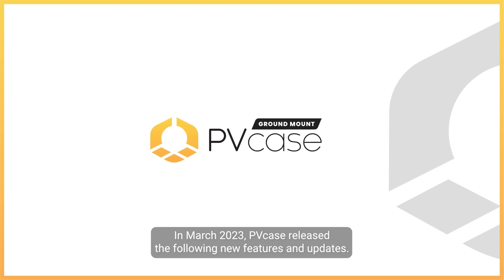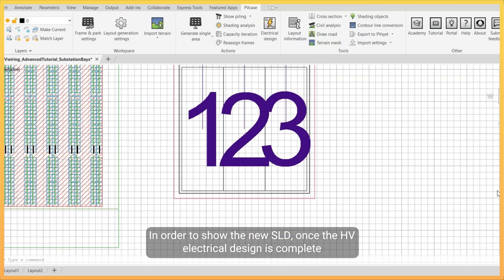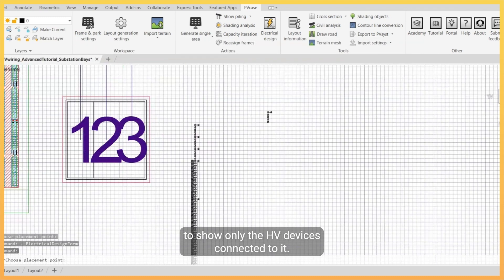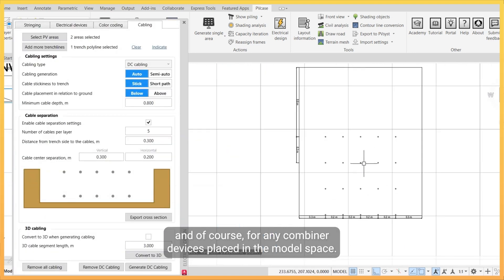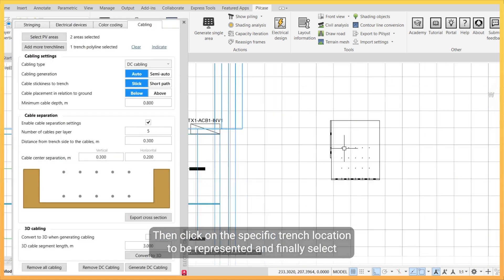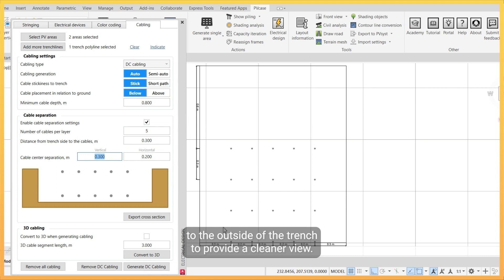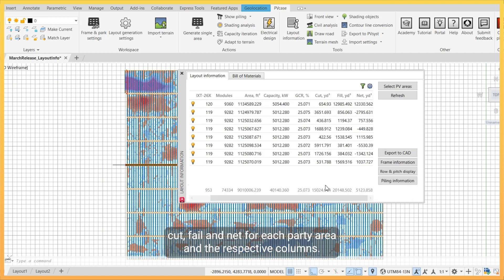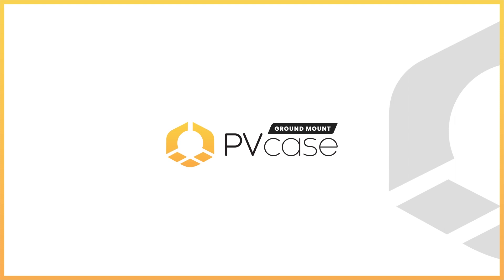PVcase Ground Mount Updates - March 2023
PVcase's Ground Mount product has been updated with some great features, you might think it's an April Fools' joke. But we promise you, this is no laughing matter! Here are the key updates our team released during March:

✅ Single Line Diagram for HV components
✅ Combiner Box representation
✅ Electrical trench cross-section layout
✅ Civil details in the layout information

So, what are you waiting for? Try out our updated Ground Mount version today and see for yourself just how amazing it truly is 👇